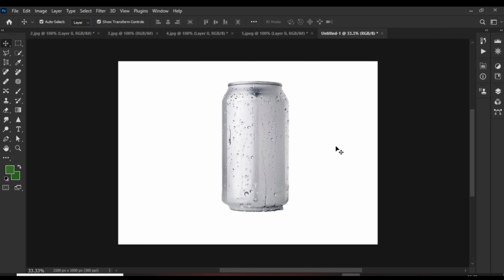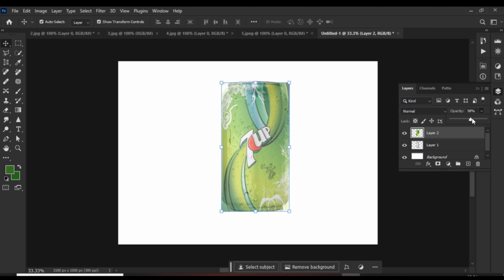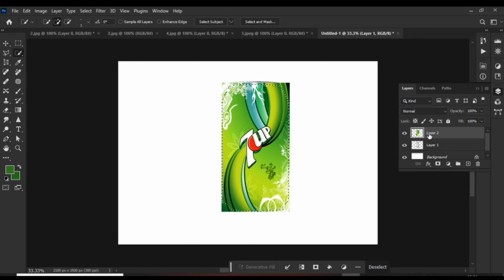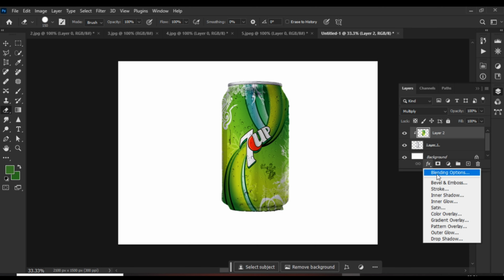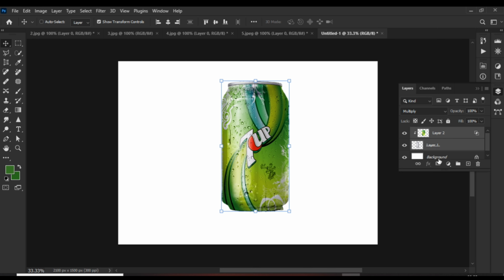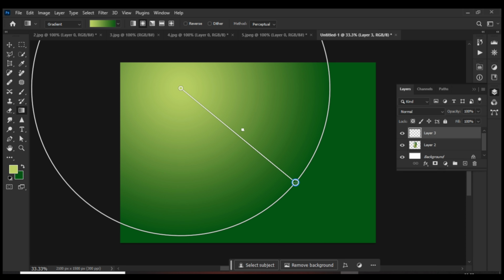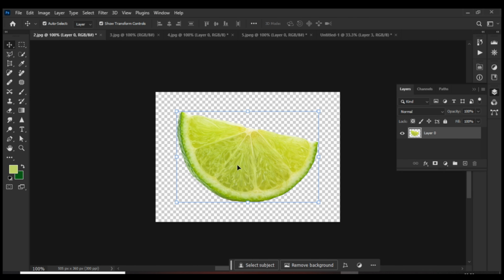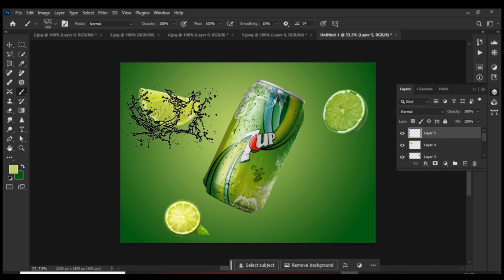How to make a cold drink poster on Photoshop ||Bottle Design on Photoshop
In this video I'm show you basic ways how to create a cold drink poster easily on Photoshop
A#photography art photo photoshop adobe photoshoptutorial photoeditingsoftware adobesoftware design photoshop adobe @AMTrends003

photoshop advertising poster design by ju joy design bangla,
soft drink poster design in photoshop,
cold drink banner design,
poster minuman photoshop,
product poster in photoshop,
coca cola photoshop,
coreldraw or photoshop which is better,
watch poster design in photoshop,
cool poster in photoshop,
how to make coffee poster in photoshop,
soft drink advertisement photoshop,
best poster making in photoshop